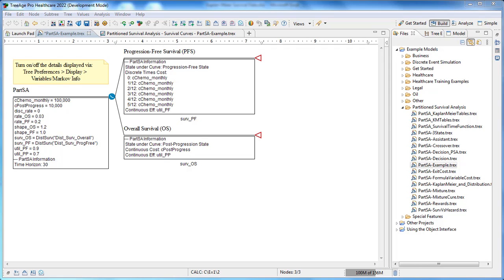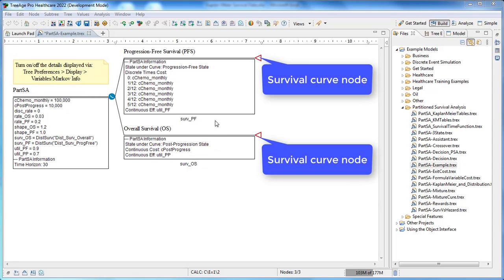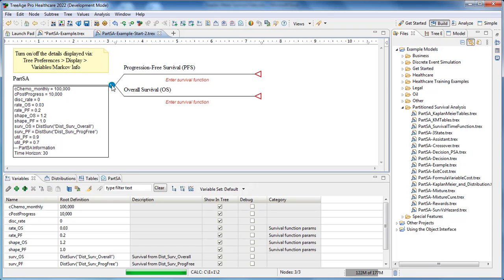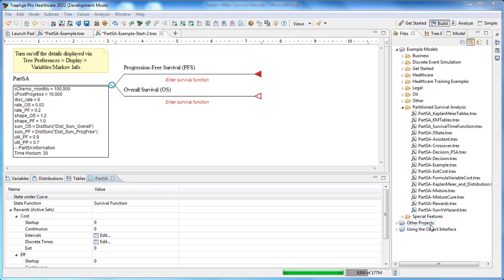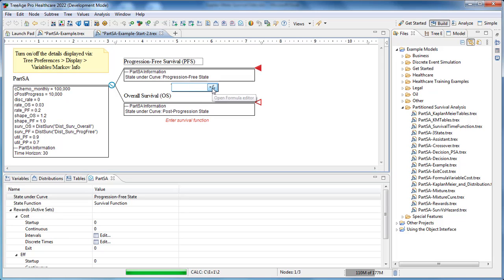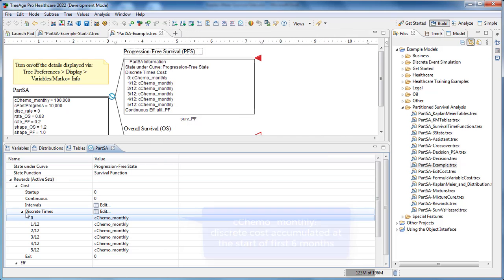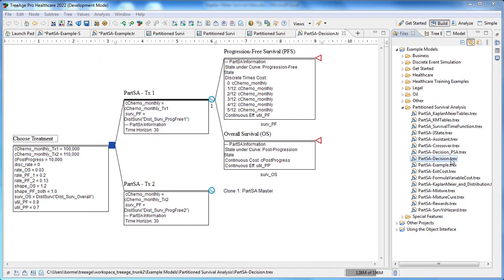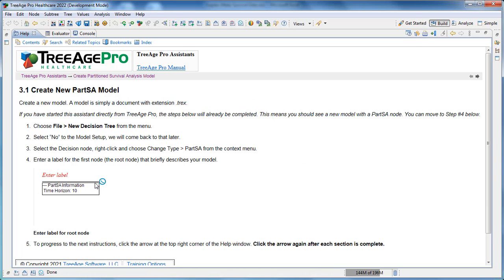Partitioned Survival Analysis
This Tutorial shows you what  Partitioned Survival Analysis model is and how you build it in TreeAge Pro.
- Learn how to incorporate Survival Functions
- Learn how cost and effectiveness are accumulated
- Generate inbuilt reports to validate your model.